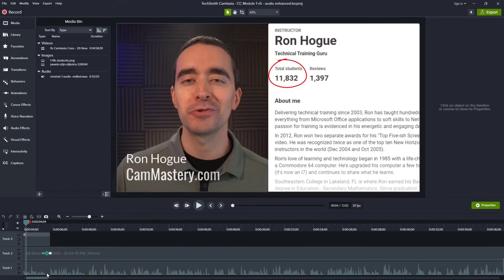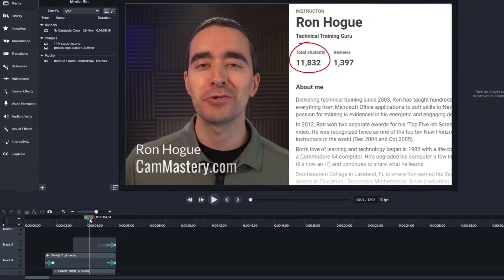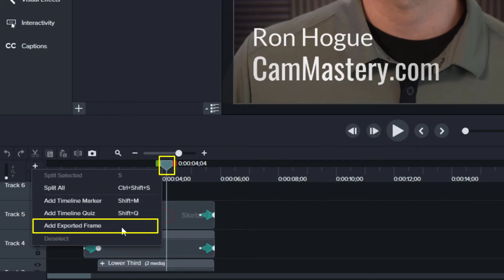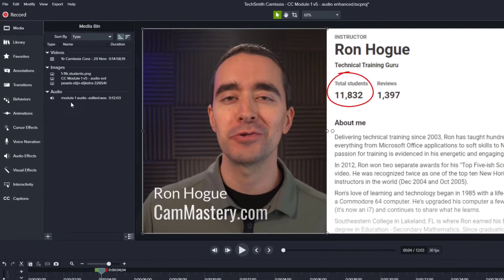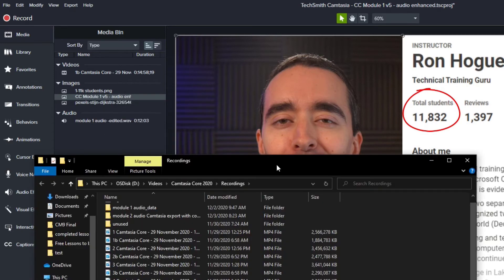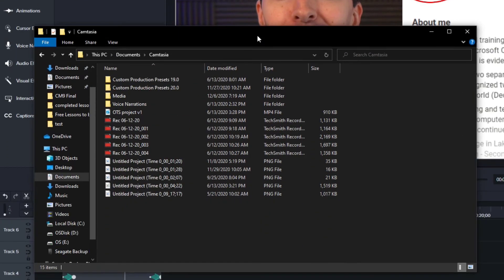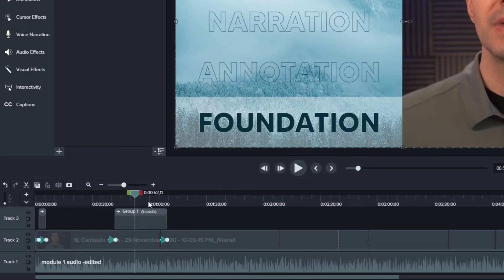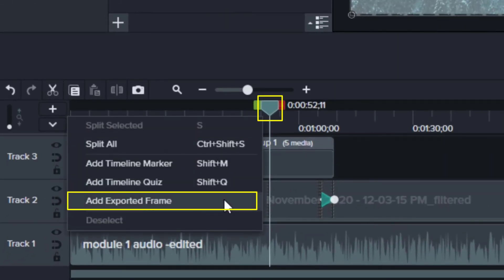How to Export Frames in Camtasia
Exporting frames and adding them to the Media Bin in Camtasia